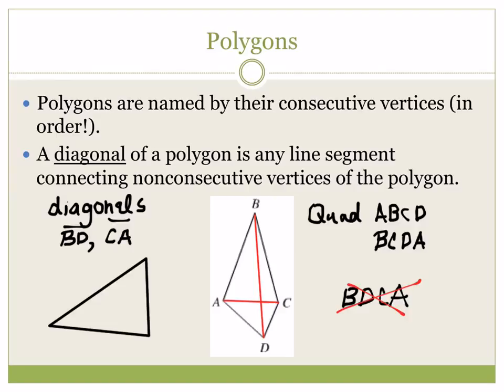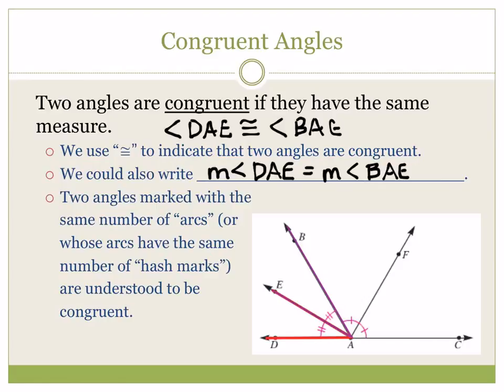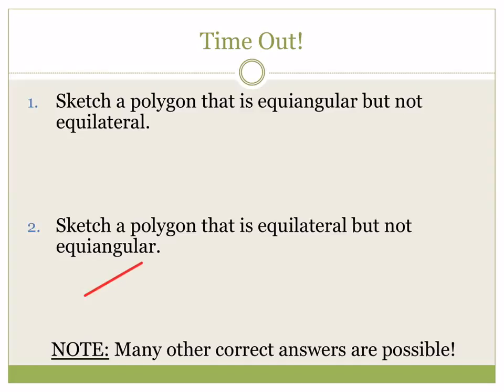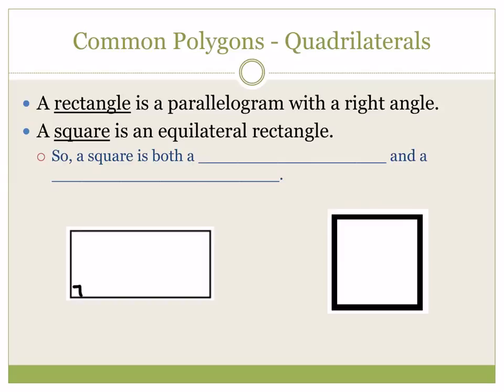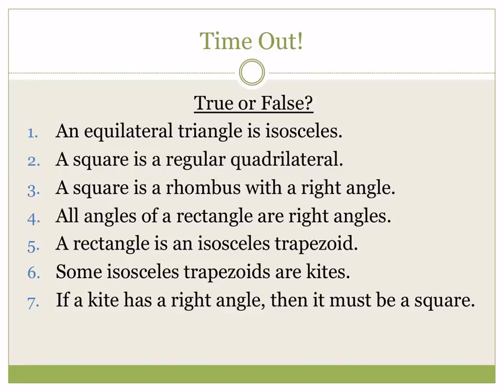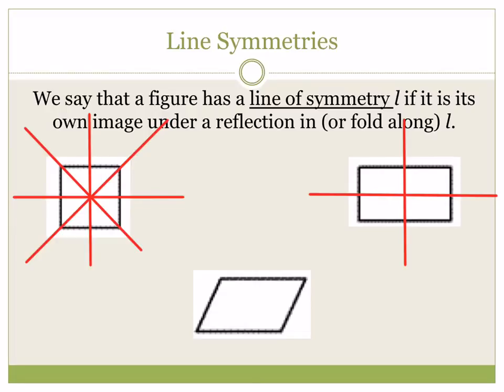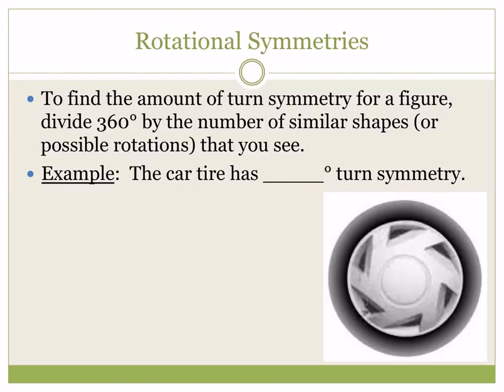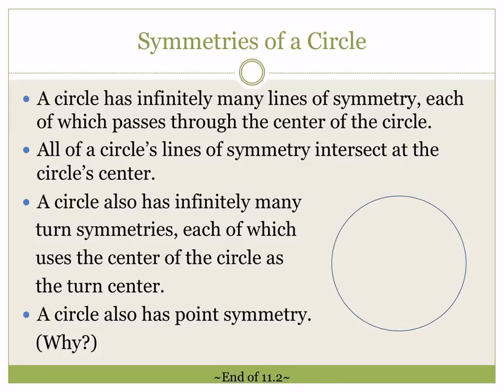11.2 Curves, Polygons and Symmetry (part 2)